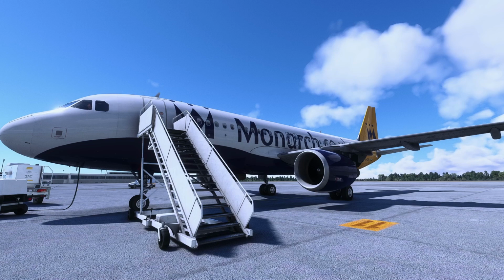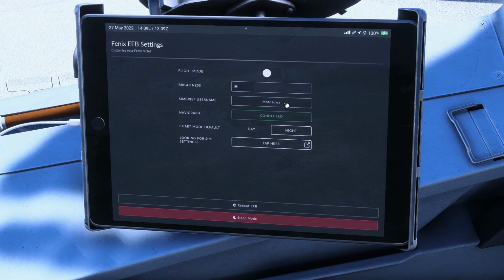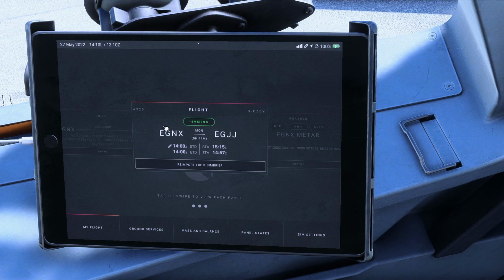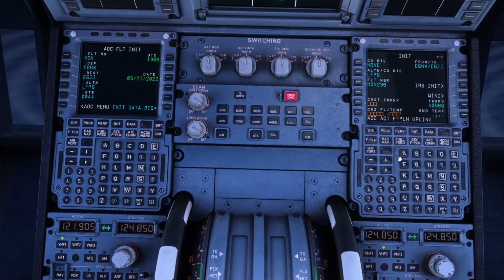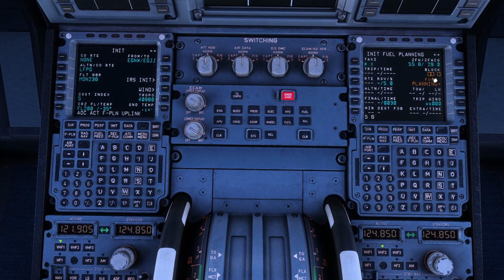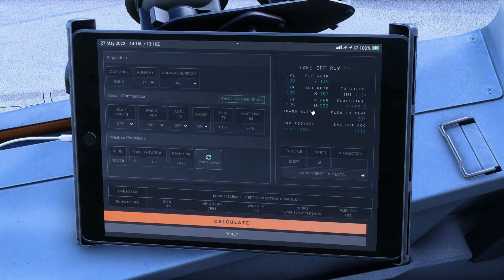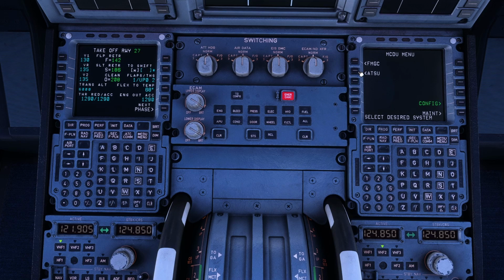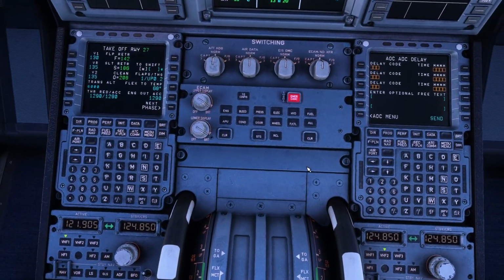Fenix A320 MCDU Beginners Guide For MSFS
Basic beginners tutorial to get you going with a route in the new Fenix A320 for MSFS 2020.
*By no means is this "pro" stuff, it's just to get people on their way who might be new to the plane / MCDU